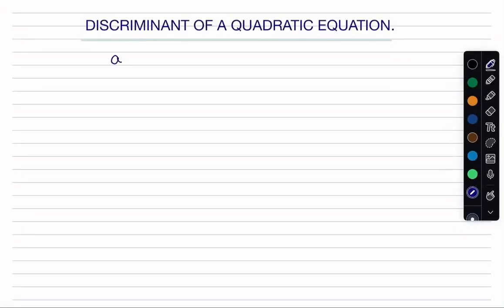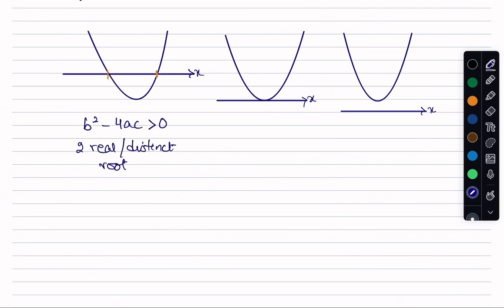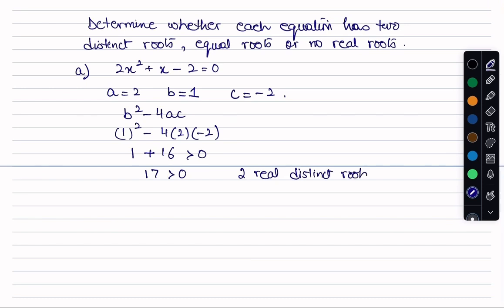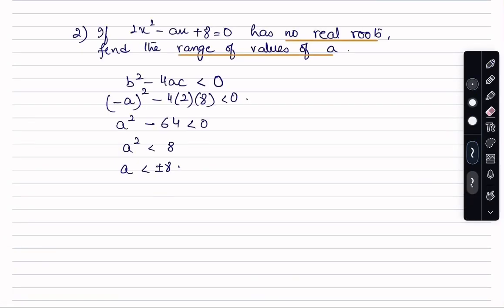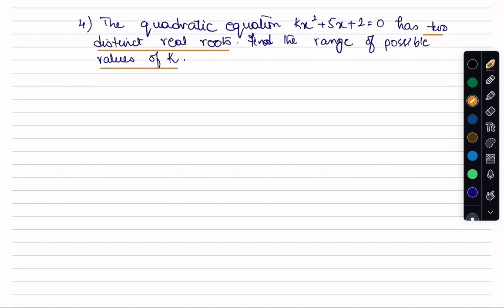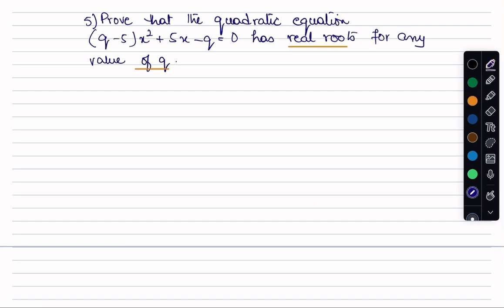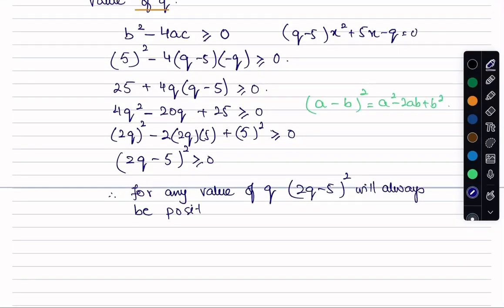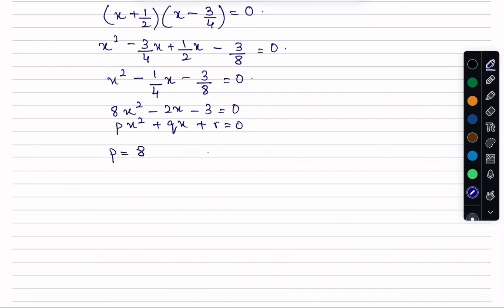Unveiling the Power of the Discriminant in Quadratic Equations | Mathcast with Fareaa Yousuf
Welcome to Mathcast with Fareaa Yousuf! In this captivating video, we unravel the significance and power of the discriminant in quadratic equations. Join us as we delve deep into this fundamental concept, exploring its profound implications and providing a comprehensive explanation of its role in quadratic algebra.

The discriminant of a quadratic equation is a critical determinant of its nature and behavior, offering invaluable insights into the roots and solutions of the equation. In this lesson, we embark on a journey to understand the discriminant's significance and unlock its secrets.

We cover:

Introduction to the Discriminant: A clear and concise explanation of what the discriminant is and how it is calculated.
Significance of the Discriminant: Understanding why the discriminant is crucial in analyzing quadratic equations and determining the nature of their roots.
Interpretation and Applications: Learning how to interpret the value of the discriminant and its implications for the solutions of the quadratic equation. We also explore real-world applications where the discriminant plays a pivotal role.
Problem-Solving Strategies: Practical tips and strategies for leveraging the discriminant to solve quadratic equations efficiently and accurately.
By the end of this video, you'll have a solid understanding of the discriminant's significance and how it can be utilized to unravel the mysteries of quadratic equations.

If you found this video helpful, please consider giving it a thumbs up and sharing it with your fellow math enthusiasts. Your support enables us to continue making math accessible and enjoyable for everyone.

Thank you for joining us on this mathematical journey. Let's unlock the power of the discriminant together!